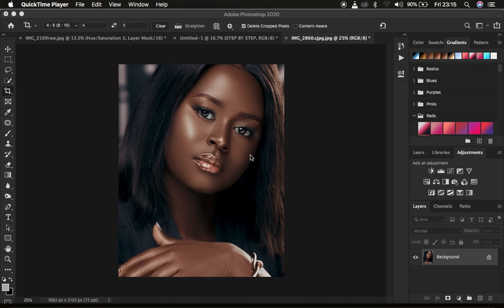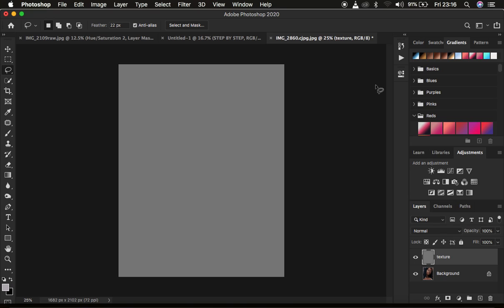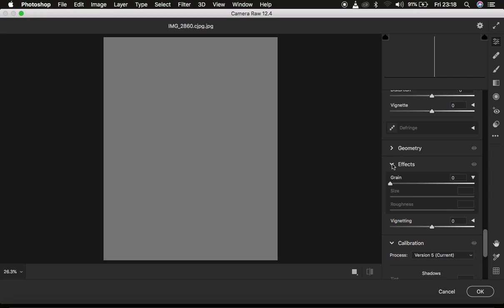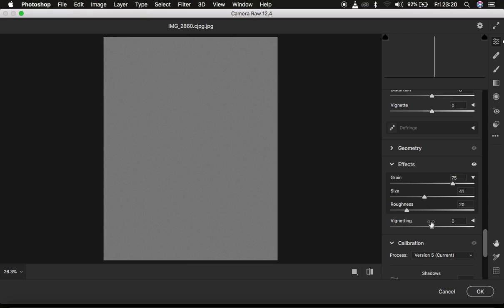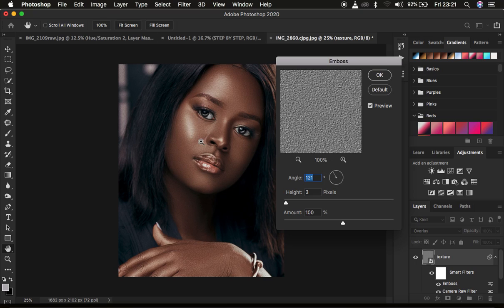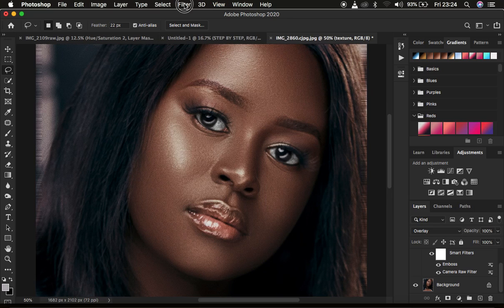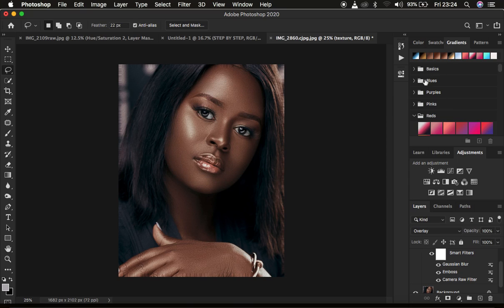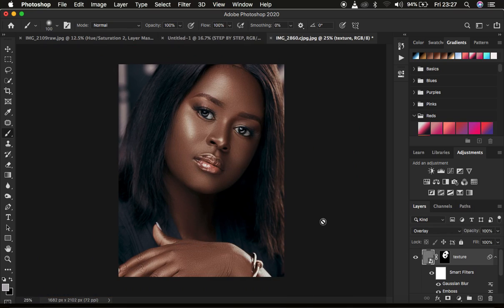How To Create Skin Texture In Photoshop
In this tutorial, I will show you how to create those beautiful and highly Realistic Skin Texture in just Photoshop with just a few steps.

I know sometimes during the retouching of images we tend to go overboard or some areas may be missing out on Texture so we have to create it in Photoshop to make it look as natural as possible.

This technique is going to transform your portrait photography or retouching to a whole new level.